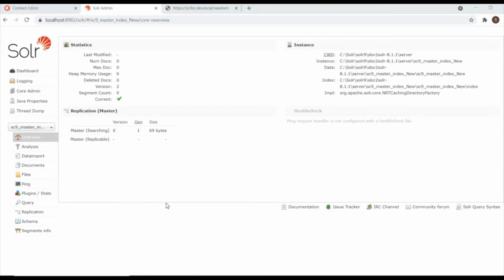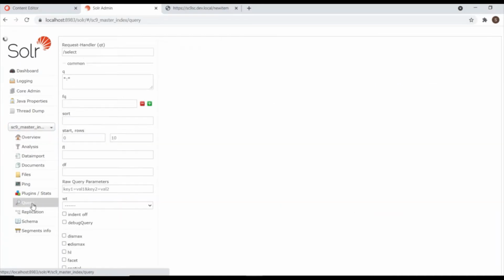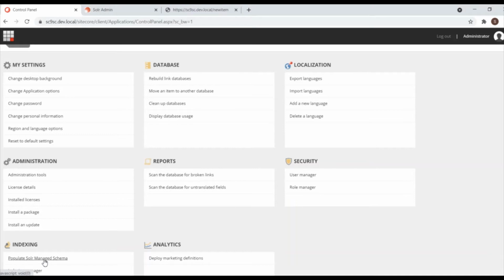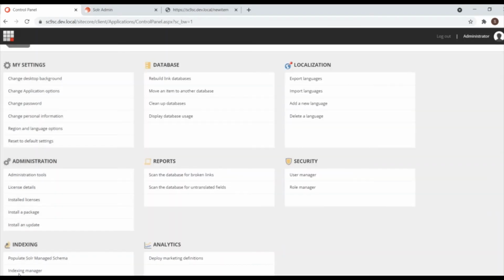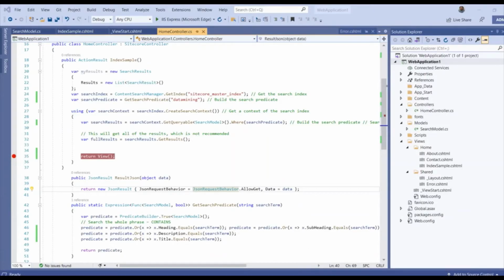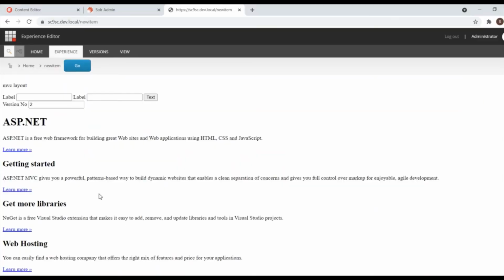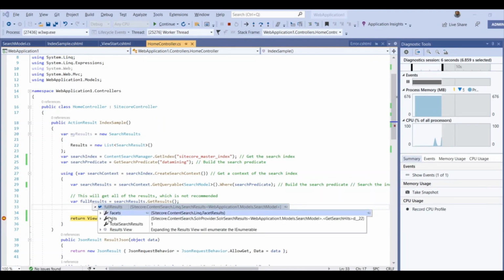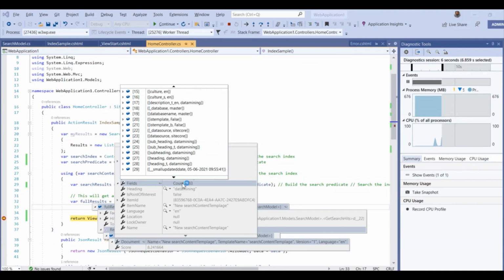Sitecore Solr Index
Tell about how to create solr index.